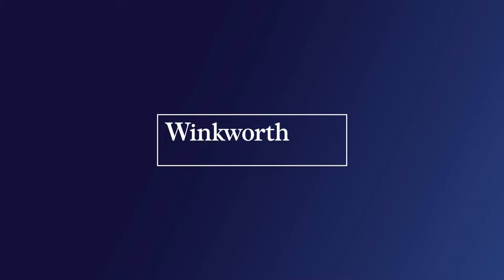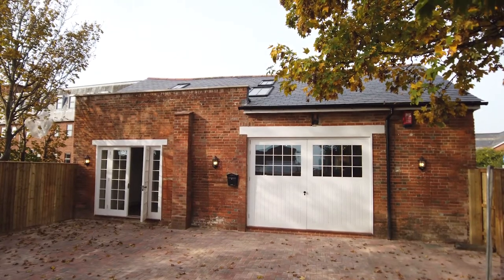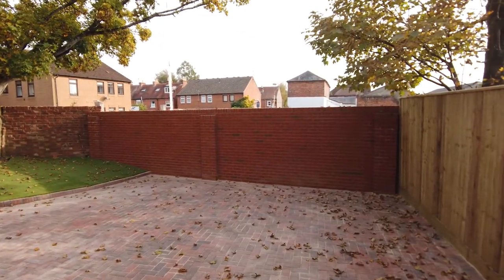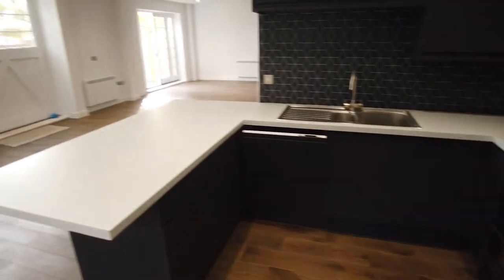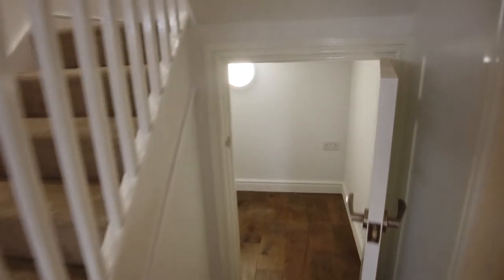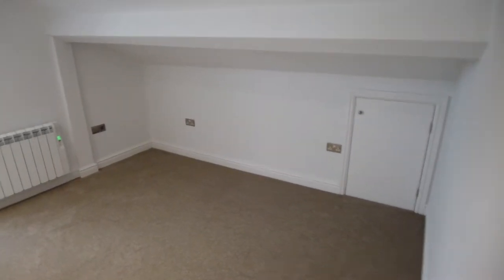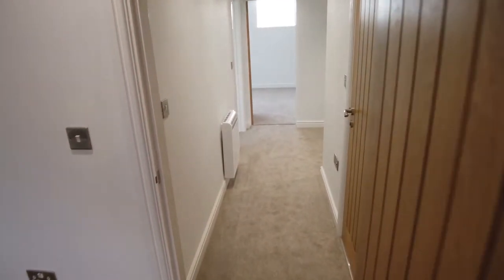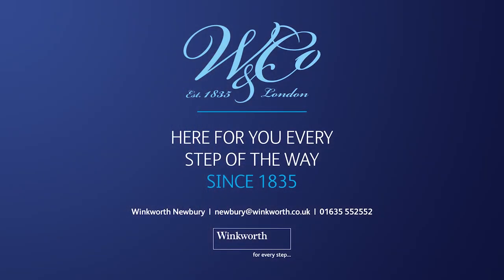Video walkthrough for The Coach House.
The video walkthrough for The Coach House, Pelican Lane Newbury. Produced by Winkworth.